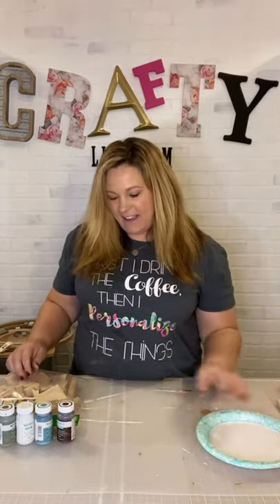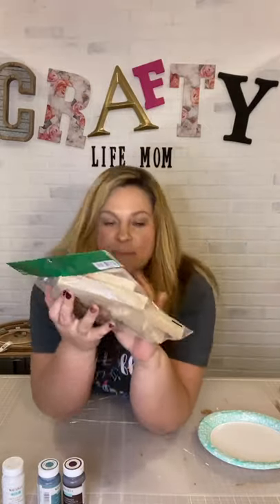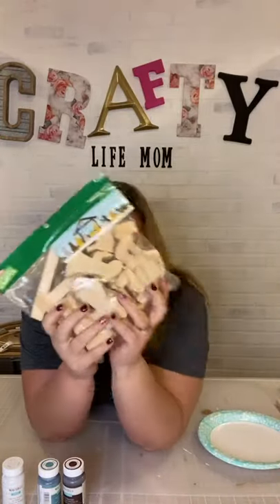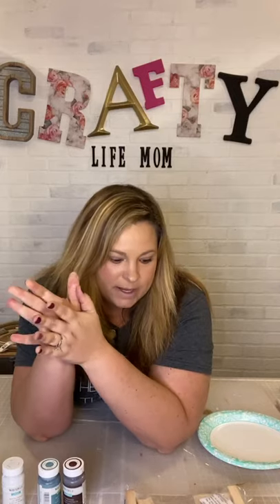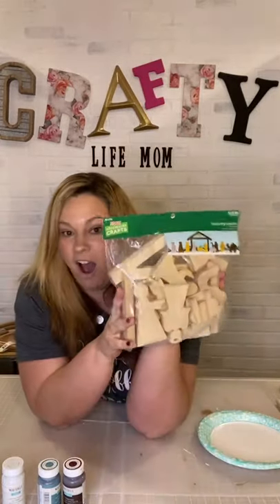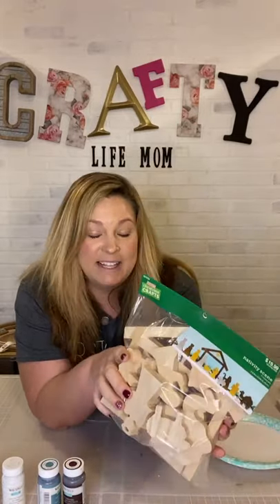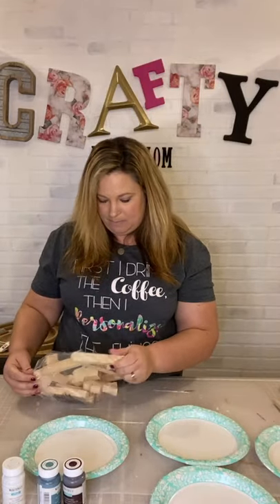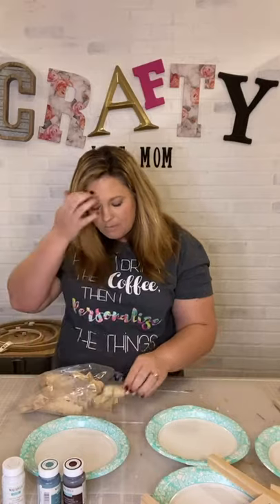DIY Wooden Nativity Scene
Create your own DIY Wooden Nativity Scene using this Hobby Lobby craft kit and make it over to match your home decor. This Wooden Nativity Scene is absolutely adorable and can be customized any way you choose.